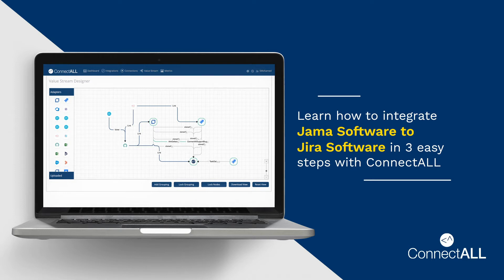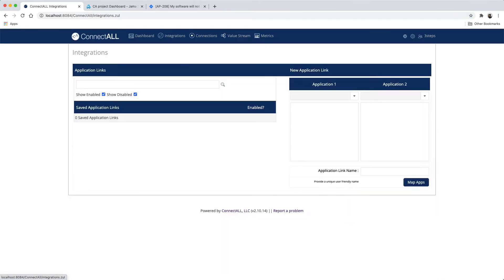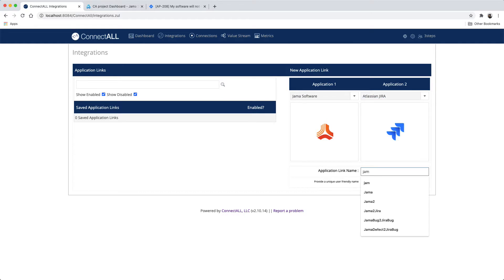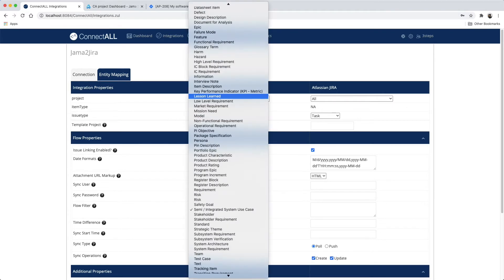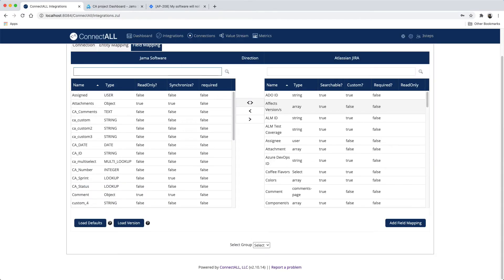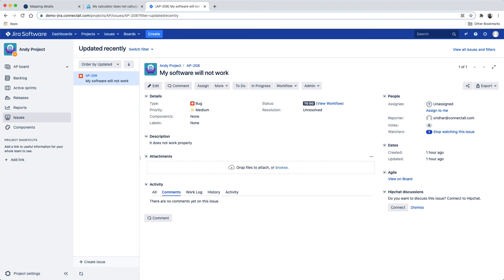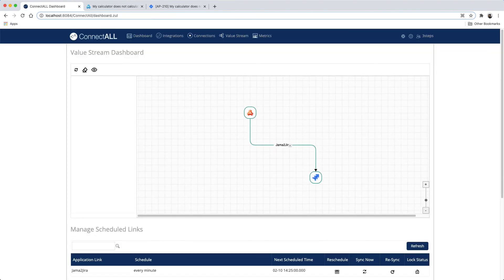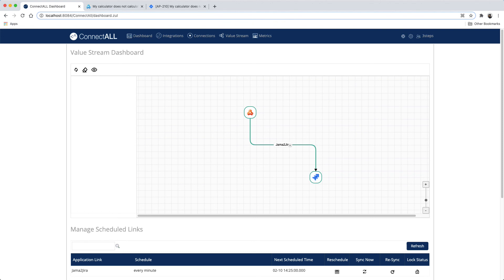ConnectALL: Integrate Jama Software and Jira Software — 3 Easy Steps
Learn how to integrate Jama Software and Atlassian Jira Software in three easy steps using ConnectALL's integration capability part of the Value Stream Management Platform.

Step 1: Set up your connections

Step 2: Choose your entities to integrate

Step 3: Map your fields

Save the integration and watch it working — artifacts synchronized and flowing automatically between the tools of your choice!